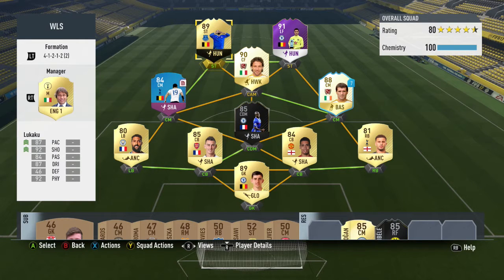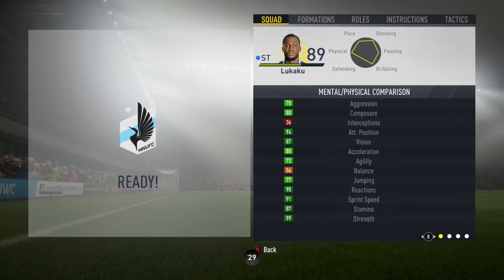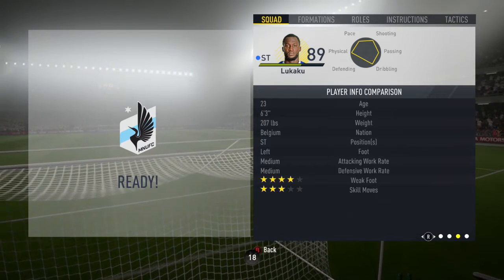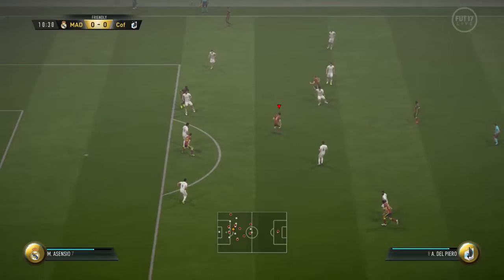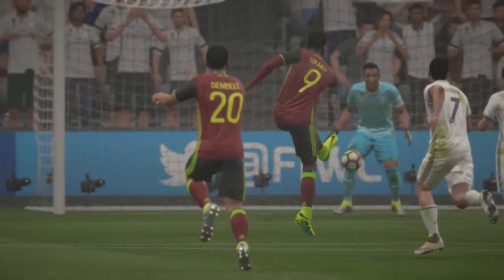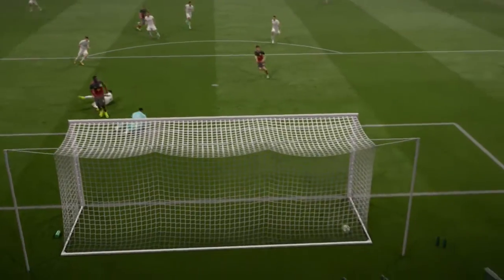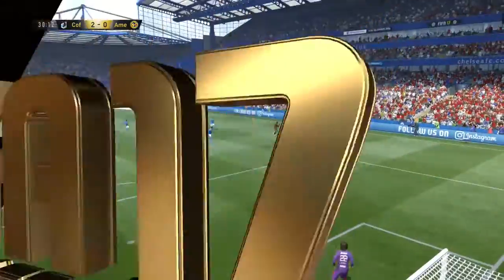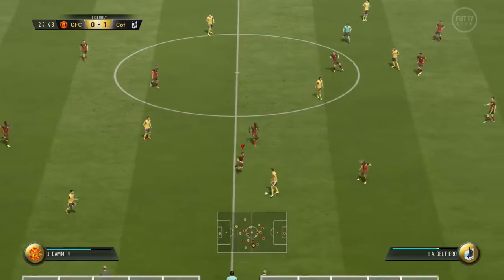FIFA 17 UT - Fourth In-Form Lukaku (89) Player Review w/Gameplay & In-Game Stats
FIFA 17 89 Rated Fourth In-Form Lukaku Player Review-Let’s try to smash 20 likes on this new player review!?